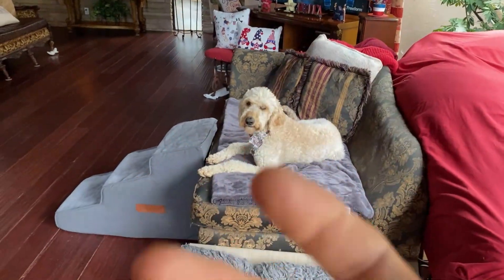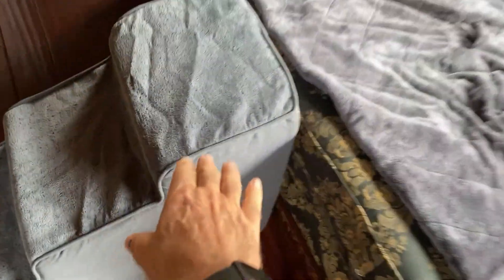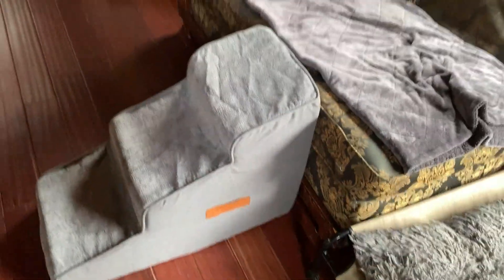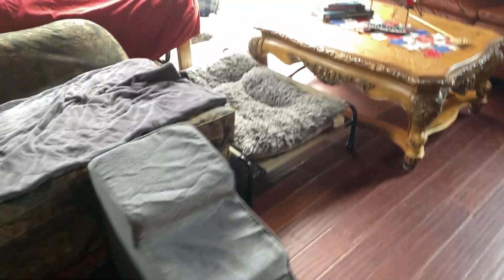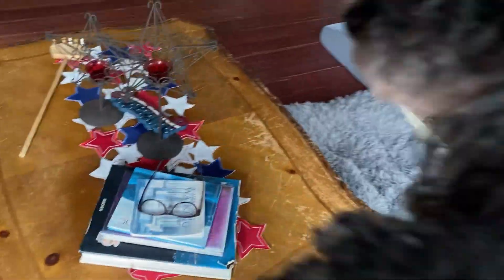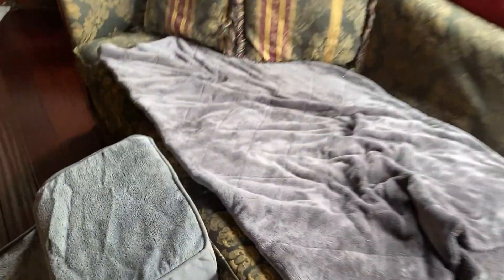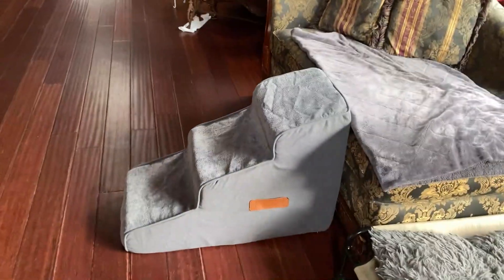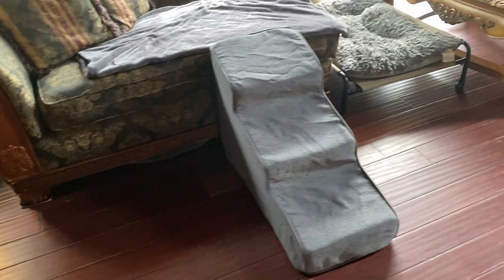Supet Dog Stairs & Ramp | Safe Access for Small & Medium Dogs to Bed, Couch, Car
✅ PRODUCT LINK ✅

⭐NOTE⭐
If you like the video lecture, please, support us:
✔ Give thumbs-up